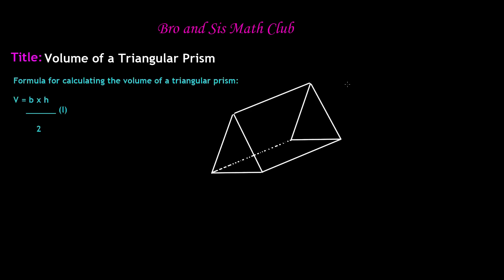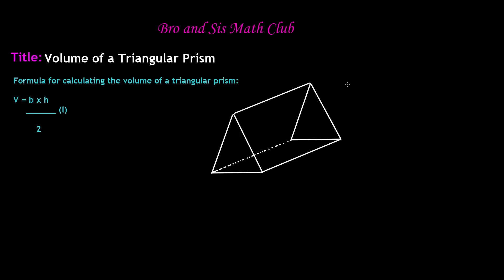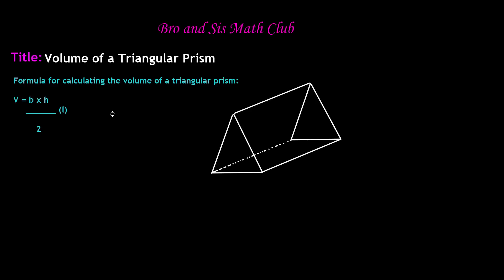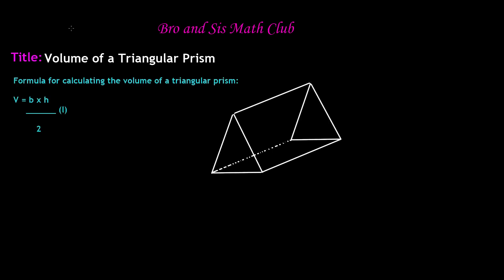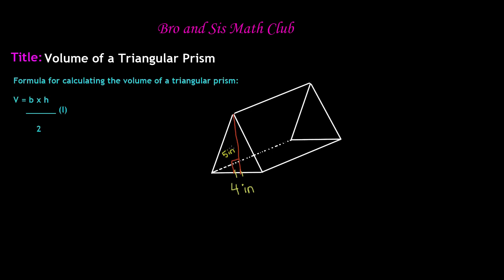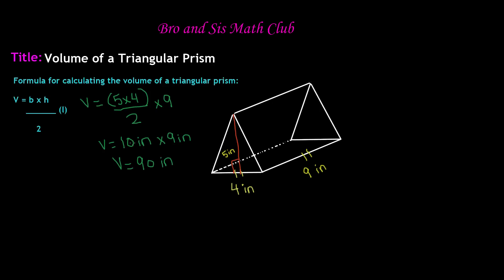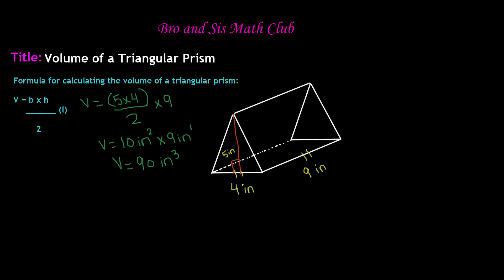6th Grade Math Calculating Volume of Triangular Prism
In this math video, you will learn how to calculate the volume of a triangular prism. First you have to find the area of a triangle. Then you multiply it by the length of the prism to get the volume of the triangular prism.

6th Grade Math (Common Core Math) is all about teaching Sixth grader student Math skills